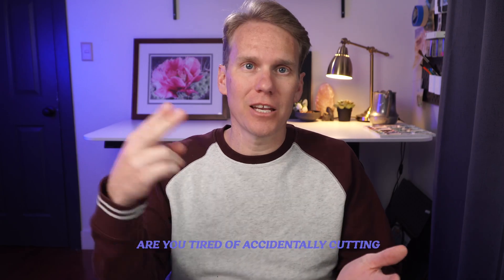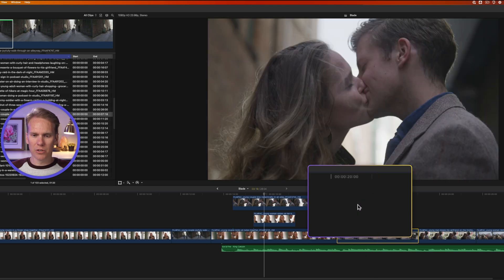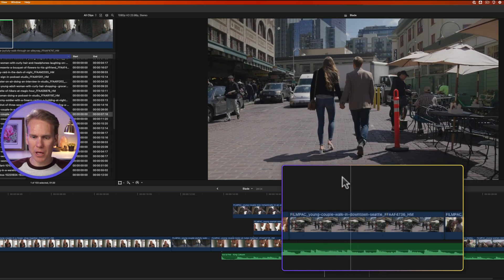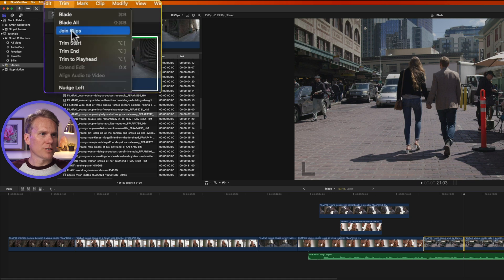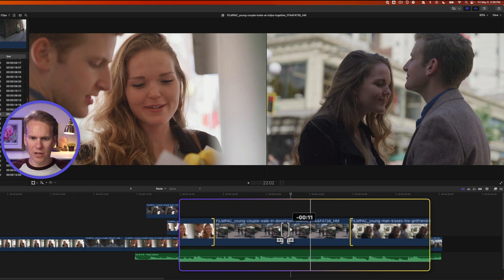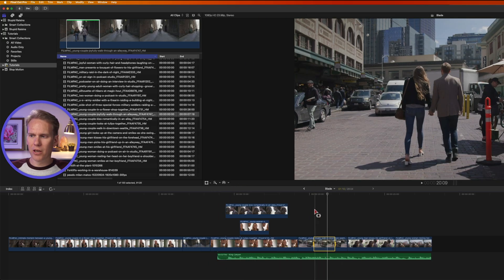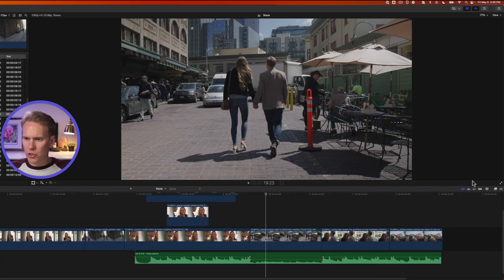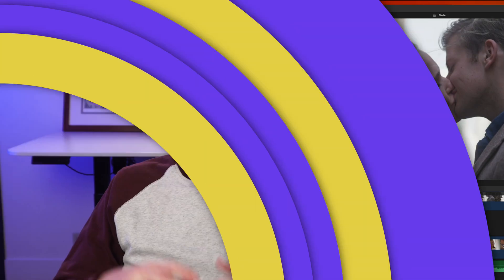How to Turn Off Blade in Final Cut Pro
Are you tired of accidentally cutting your clips in Final Cut Pro? Do you wish there was a way to avoid those frustrating mistakes? Well, I've got some GREAT news for you! In this video, I'm going to show you how to turn off the Blade Tool in Final Cut Pro. Then I’ll share my top 3 blade tricks, and trust me, it's going to change your editing game for the better! But wait, before you skip ahead to the next video, I’ll show you why the most useless tool in Final Cut Pro is actually REALLY handy with just one keystroke. Let’s CUT to the chase!

00:00 - Intro
00:24 - Switch to Select tool
00:43 - Switch between tools
01:25 - Advanced blade techniques
04:00 - The Trim Tool
05:06 - The Position Tool
05:57 - The Range Selection Tool
06:55 - The Zoom Tool
07:46 - The Hand Tool
08:52 - Outro